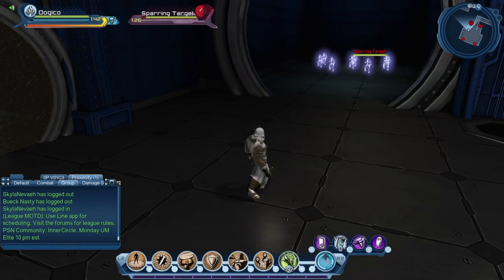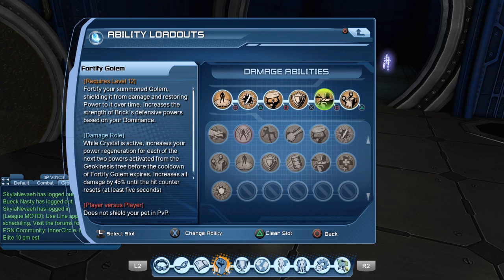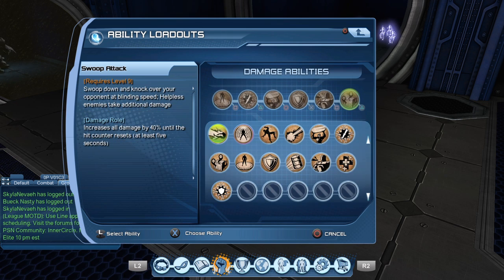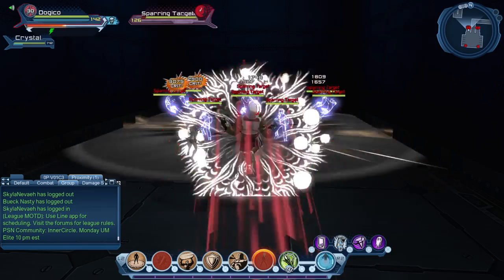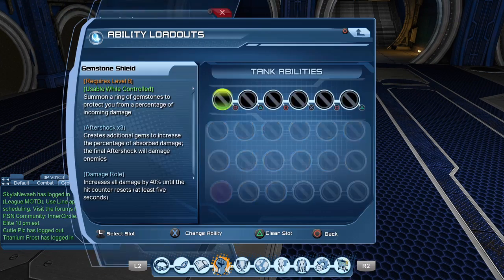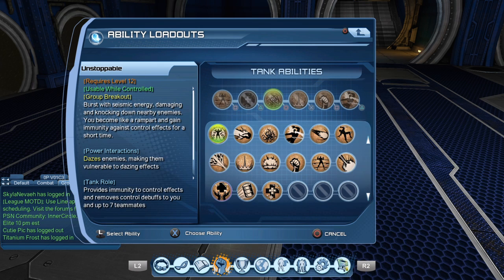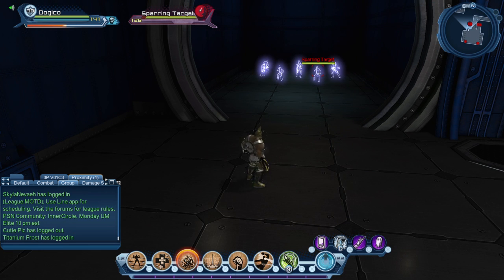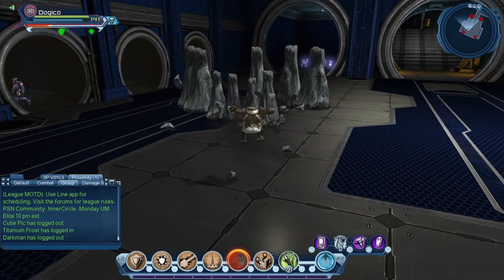DCUO - Earth Dps/Tank Loadout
I goofed describing Fortify Golem. It gives Crystal enough power for one attack and every now and again enough power for two.